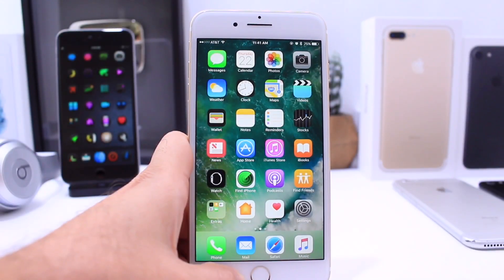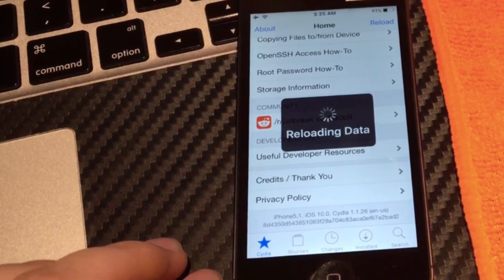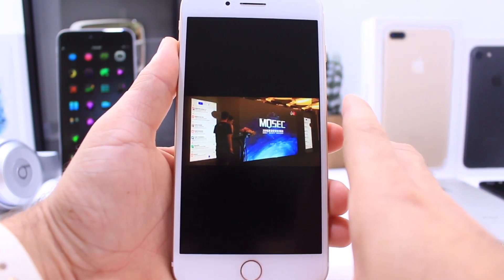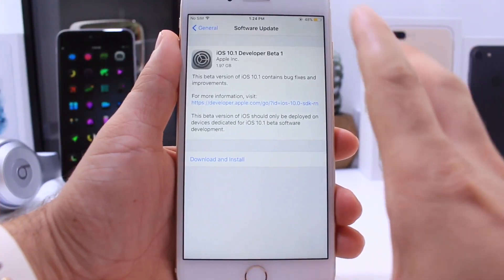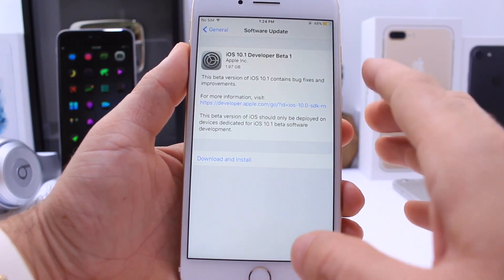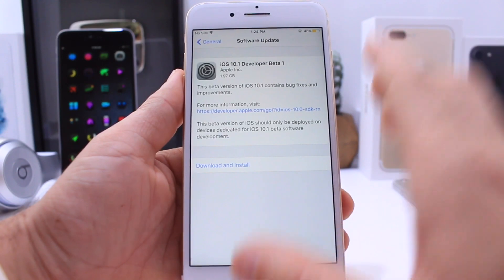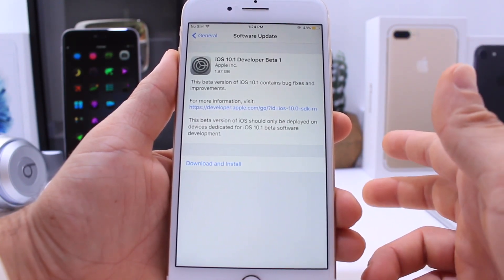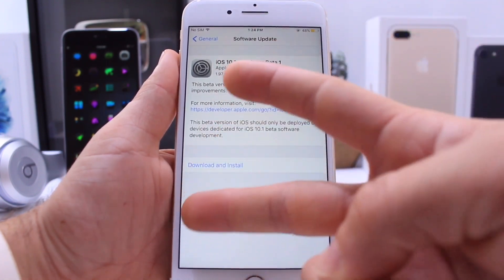iOS 10 Jailbreak Update !